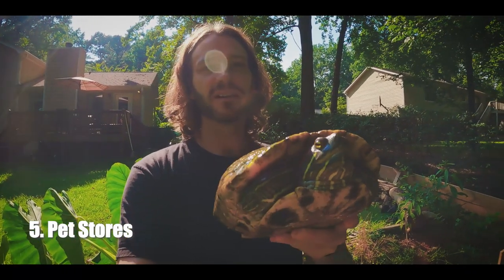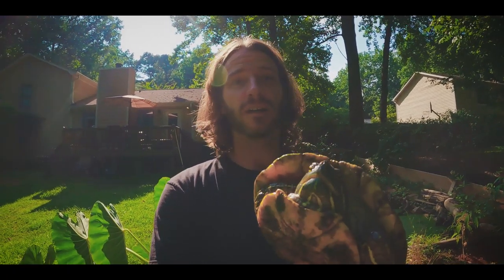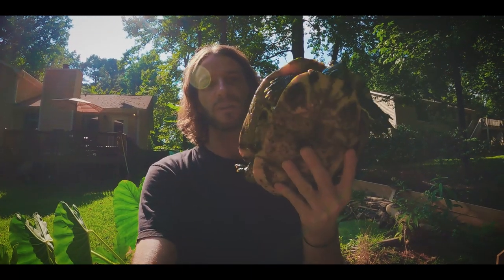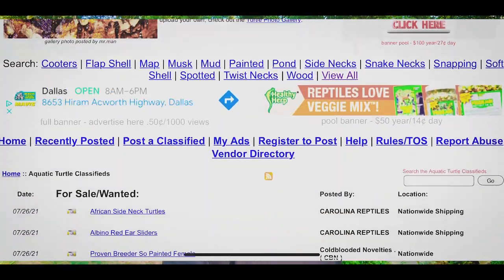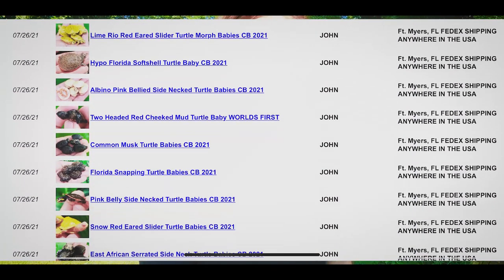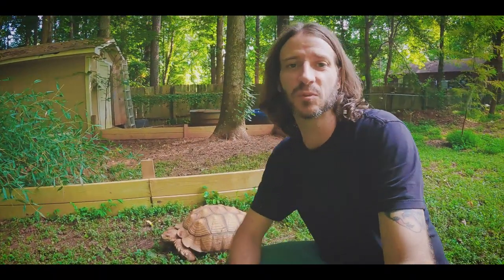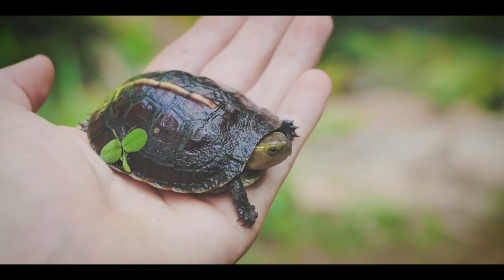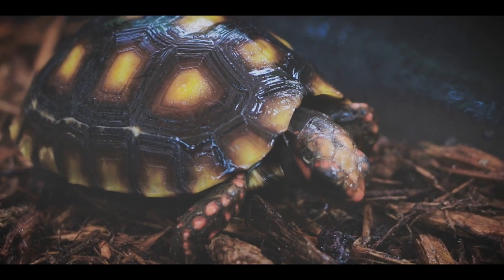The TOP 5 Places To Get Your Turtle or Tortoise!!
Today i share my top 5 places, both brick and mortar and online, to get your turtle or tortoise!
Thank you to all who helped with the stolen equipment!
Big thanks to Aquascape, The Turtle Room, Jamie Garzot, Glenn Thiltgen, Charles Moorcroft, Robb Herrington, Matthew Hills, Nhi Ho, Charlie Moore, The Turtle Room and Patreon members: Jasmine C, Robert Brem, Katja Petrovic, Teiryn, Matthew, Robin Brashear, Decompression Stop, Mark Sakaarson, Davis M Benn, Zoran Vukadinovic, Leaf Mimic, and Ed H West. Thank you for your support!